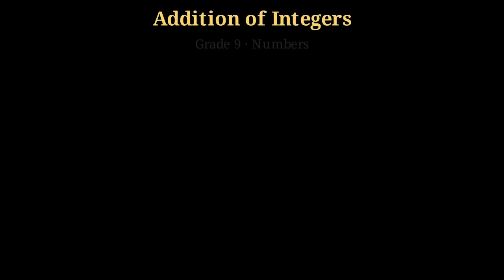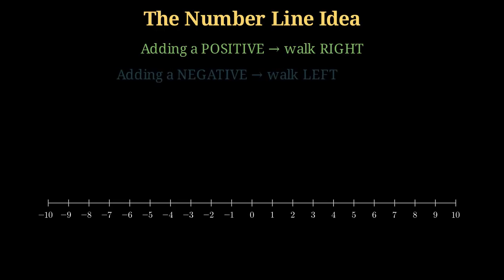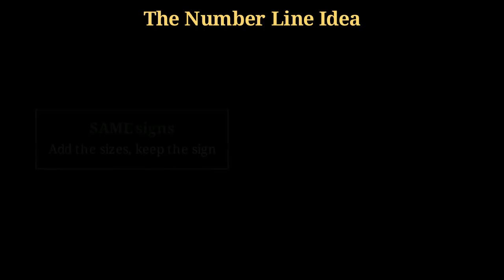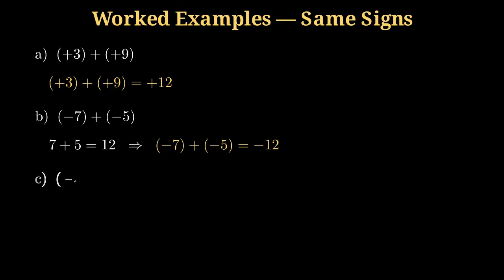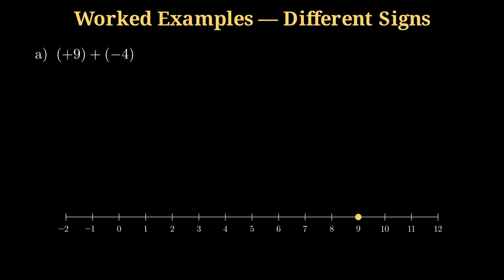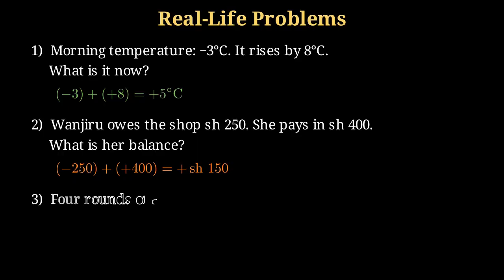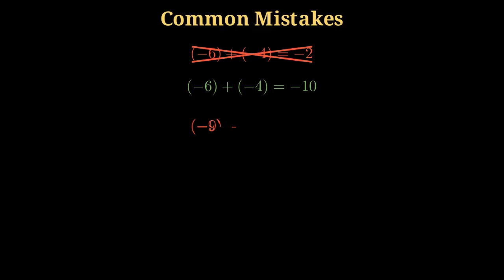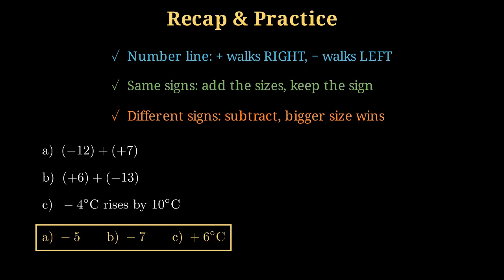Addition of Integers | Grade 9 CBC Mathematics — Lesson 1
Learn how to add integers — Grade 9 CBC Mathematics (Numbers strand, sub-strand 1.1 Integers), Lesson 1.

In this lesson you will learn to add integers on a number line, master the two sign rules (same signs and different signs), and apply integer addition to real-life problems about temperature, money and game scores. Fully worked examples, the common mistakes that cost marks, and practice questions to finish.

Chapters:
0:00 Introduction
0:38 What You'll Learn
1:06 The Number Line Idea
3:35 Same Signs
4:47 Different Signs
6:03 Real-Life Problems
7:51 Common Mistakes
9:02 Recap & Practice